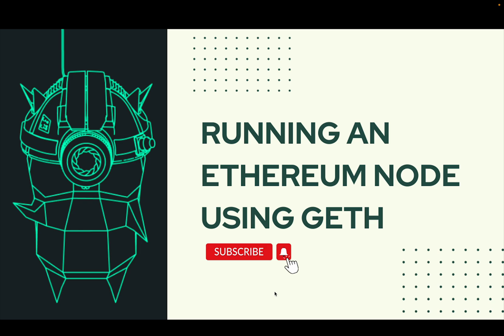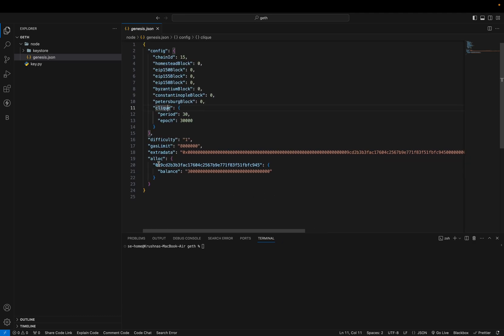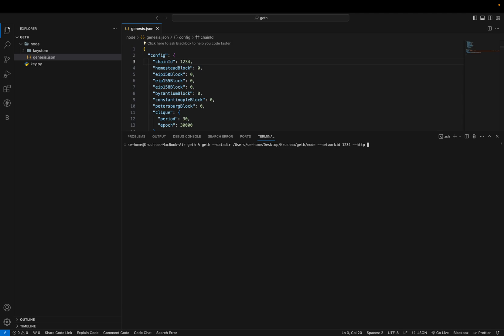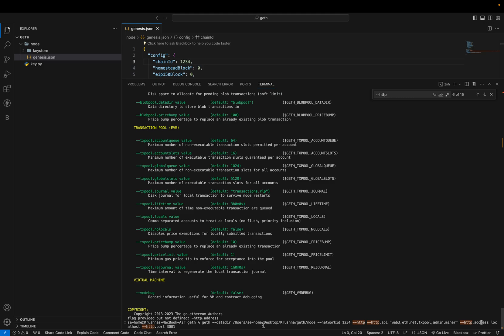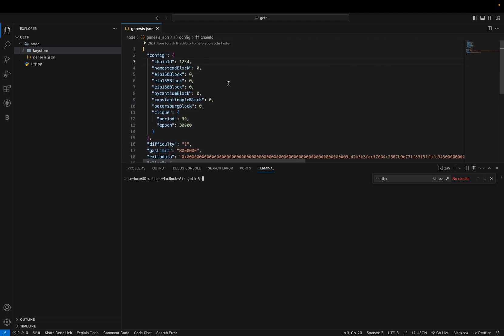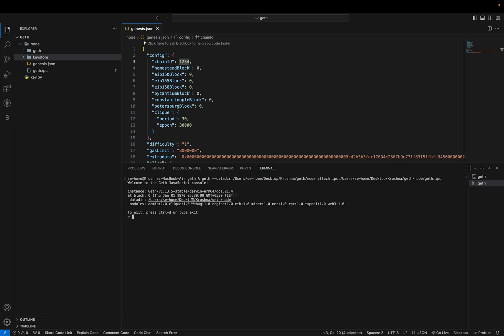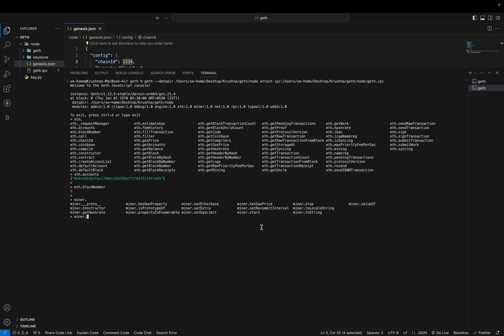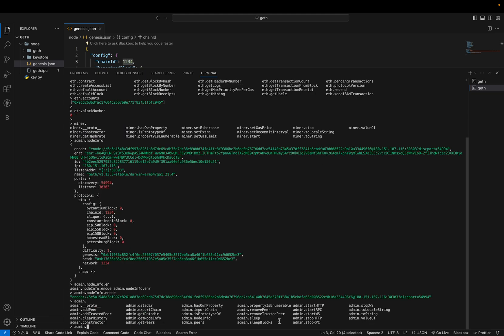Mastering Geth: A Comprehensive Guide to Running an Ethereum Node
In this tutorial, we’ll guide you step-by-step on how to set up and run your own Ethereum node using the Geth CLI command. Whether you’re a beginner or an experienced developer, this video will provide you with the knowledge and skills needed to contribute to the Ethereum network effectively.